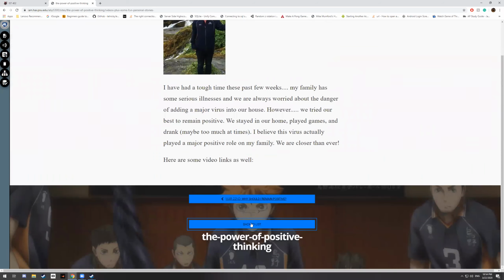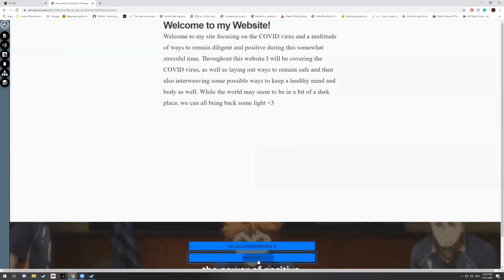Work with HAXCMS